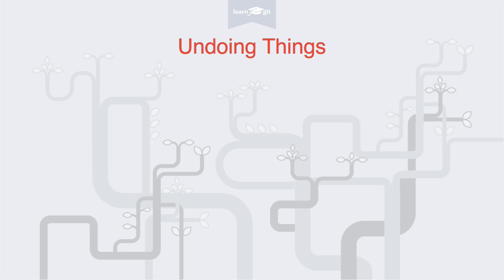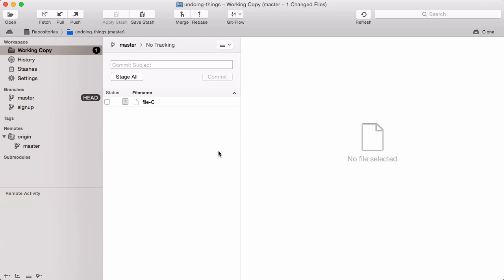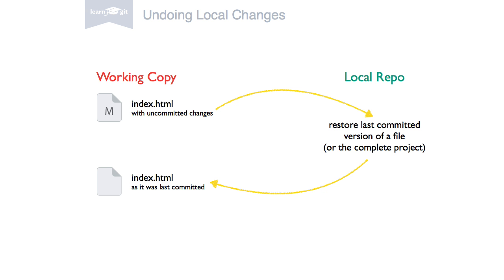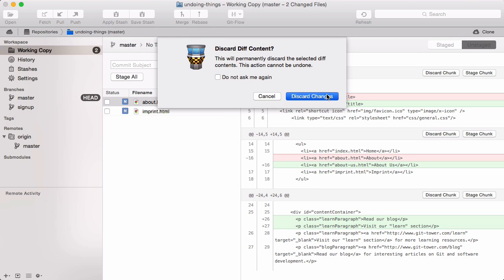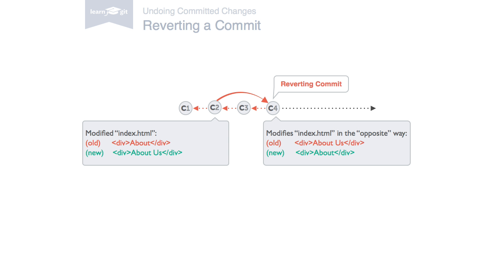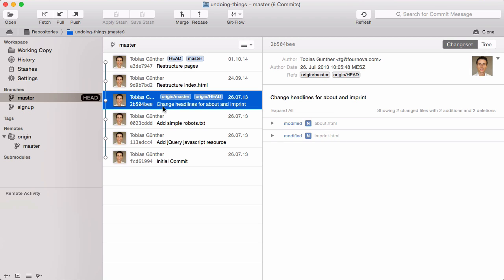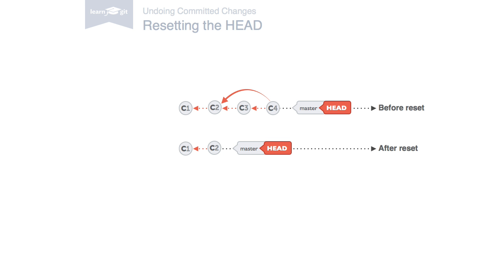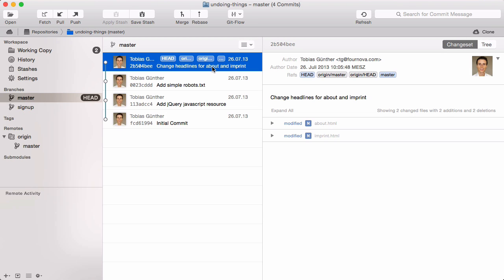Undoing Things [Learn Git Video Course]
How can I undo things in Git?